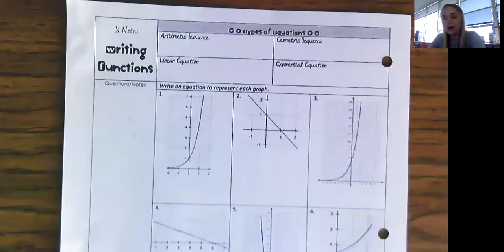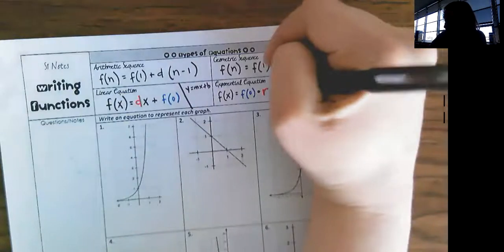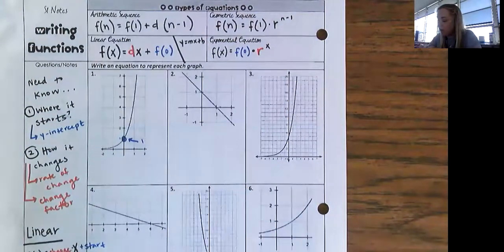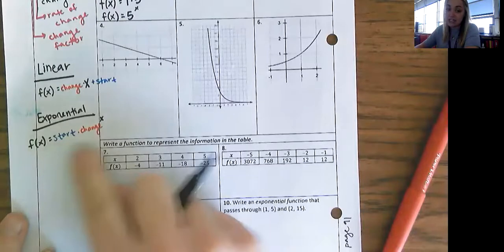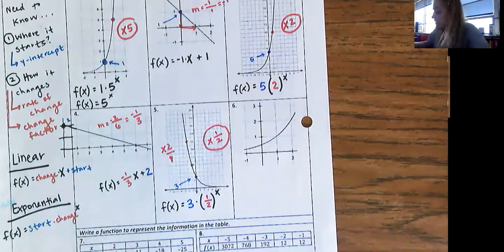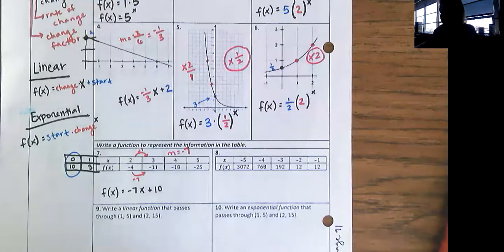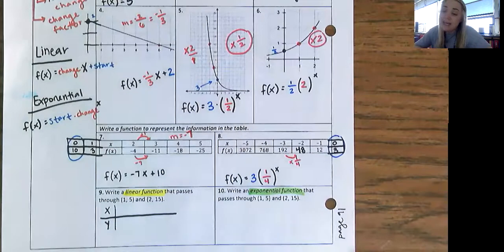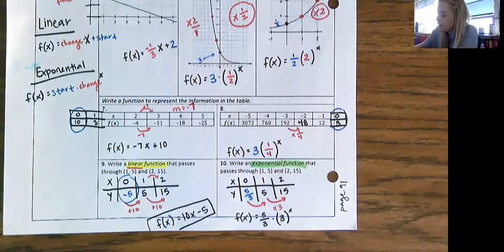Writing Linear vs Exponential Functions